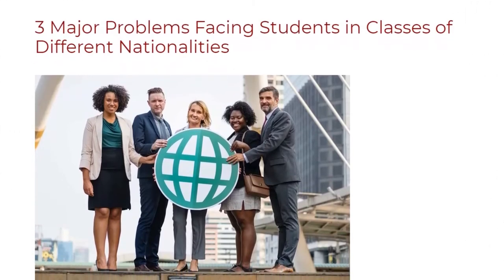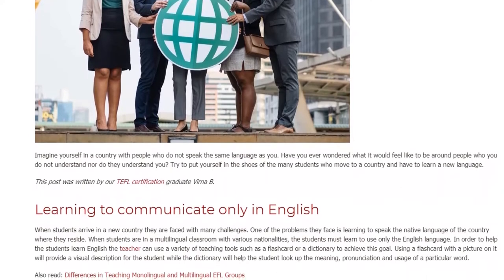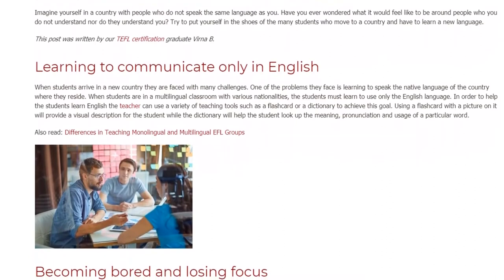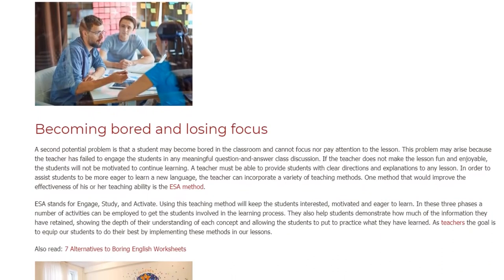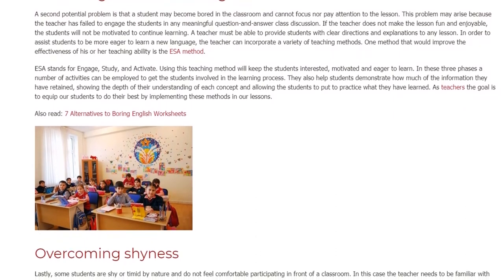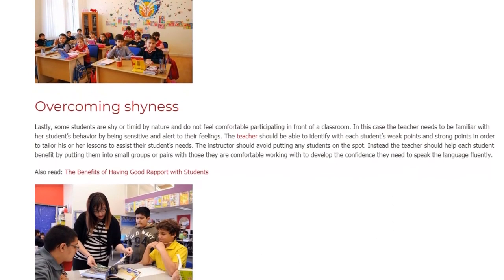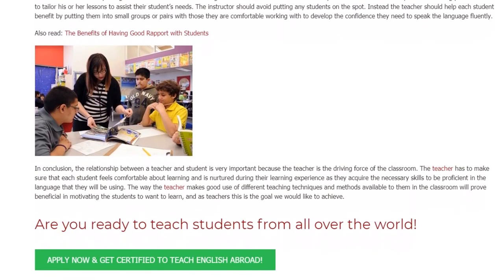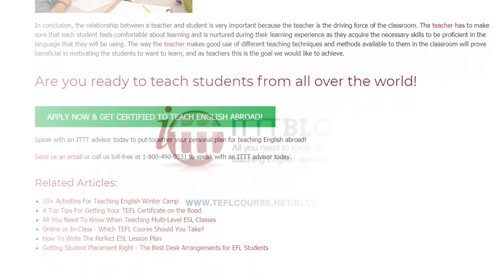3 Major Problems Facing Students in Classes of Different Nationalities | ITTT TEFL BLOG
Imagine yourself in a country with people who do not speak the same language as you. Have you ever wondered what it would feel like to be around people who you do not understand nor do they understand you? Try to put yourself in the shoes of the many students who move to a country and have to learn a new language.